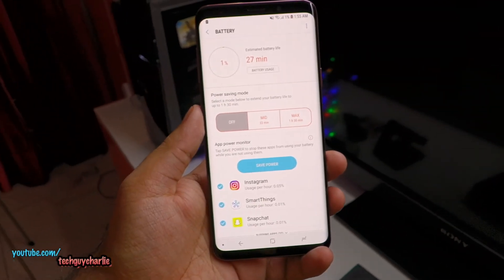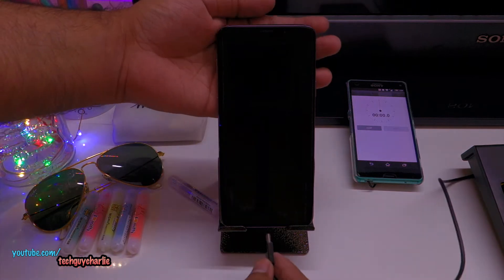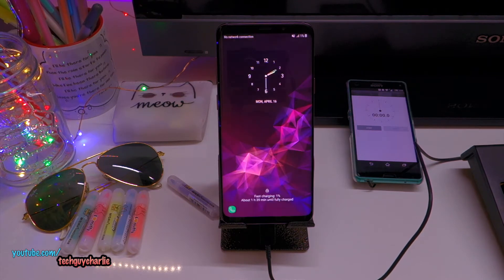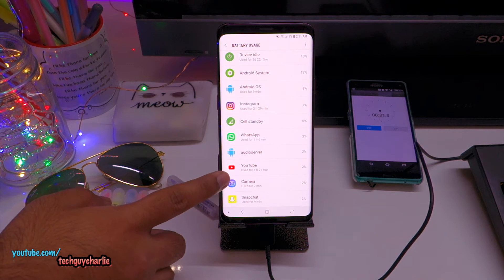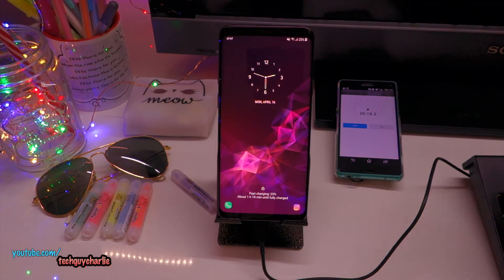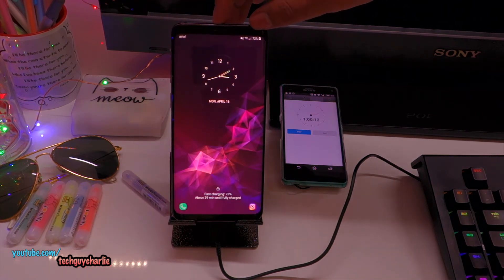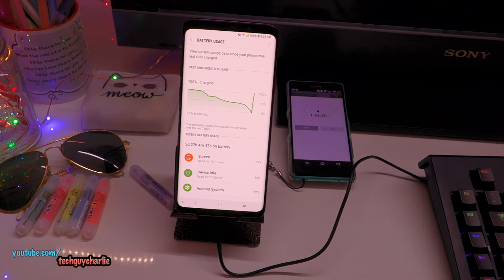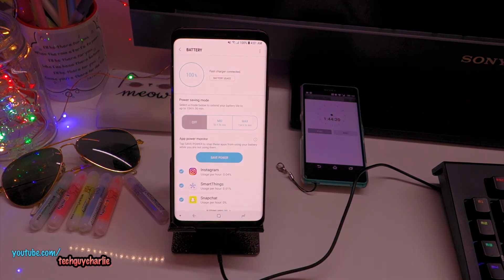Samsung Galaxy S9+ 0 to 100% battery charging with stock charger (how long does it take)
Fast charging does NOT hurt the battery or phone in anyway, phones featuring fast charging/adaptive fast charging have the batteries designed to take the additional amps and voltage a fast charger puts out and Samsung promises 95% of the original battery capacity after 1 year of use, so use fast charging without the fear of any battery degradation.